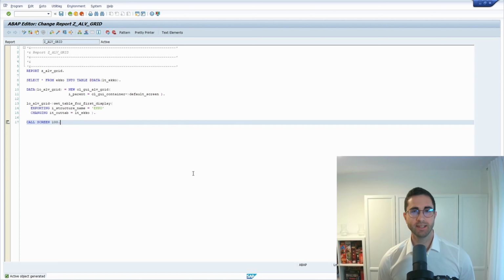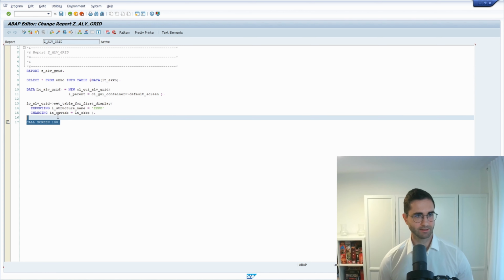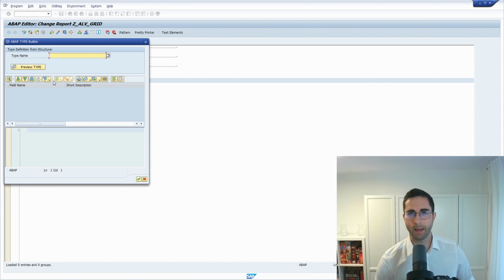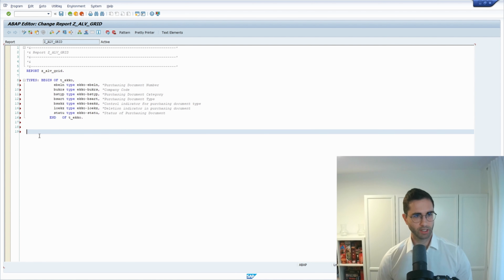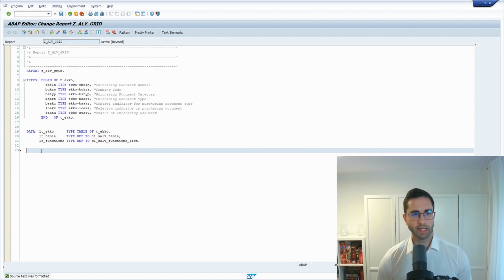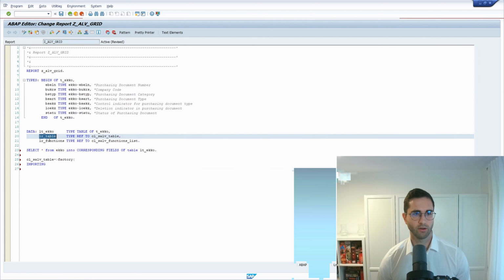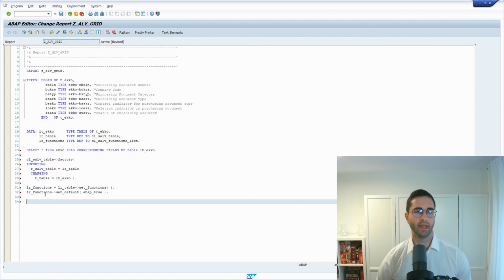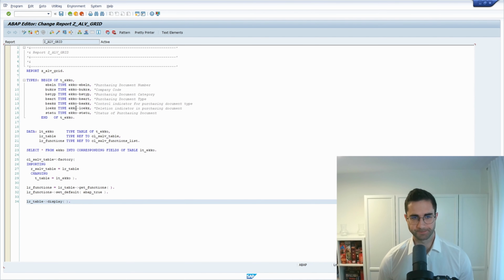Create ALV Grid Control using your own structure in ABAP | ABAP Tip #33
Welcome to the 33rd video in my 100 ABAP Tips & Tricks series!
Learn how to create an ALV Grid Control using your own structure. In this video, I will walk you through the necessary ABAP coding step-by-step to fulfill this requirement.

🎬 Content Timestamps:
00:00 - Intro
00:17 - ALV without container
01:00 - CL_SALV_TABLE
01:34 - ALV with own structure
05:38 - Outro